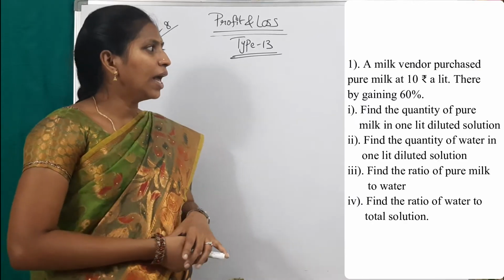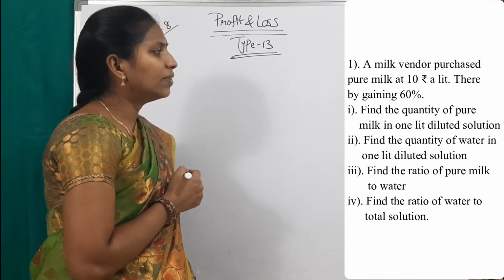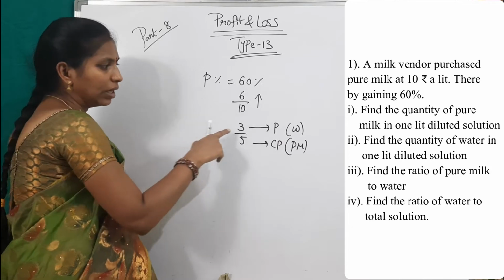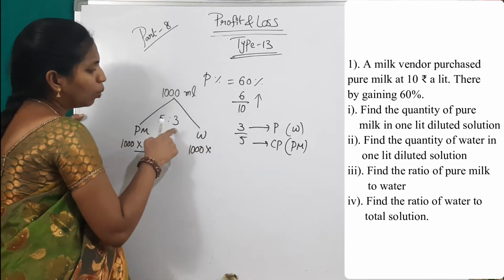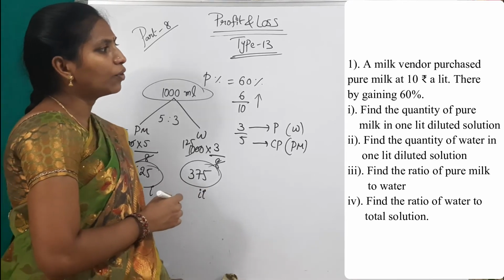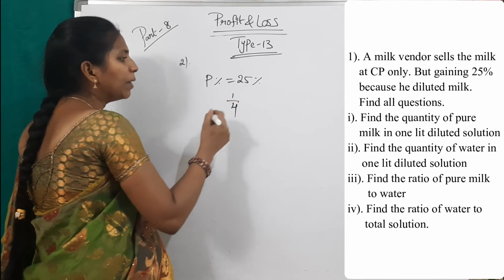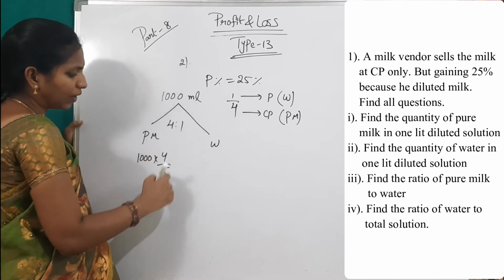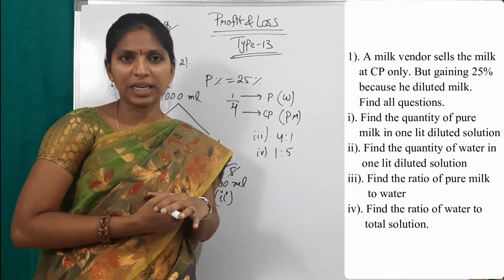Profit and Loss | Part 8| Type 13 | Very Imp for all Competitive exams | eQuest by Surekha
Profit and Loss is one of the most imp topic in arithmetic | Best tricks | Type 13 | eQuest by surekha
Imp for all competitive exams like SSC, SBI, IBPS , RRB etc.,